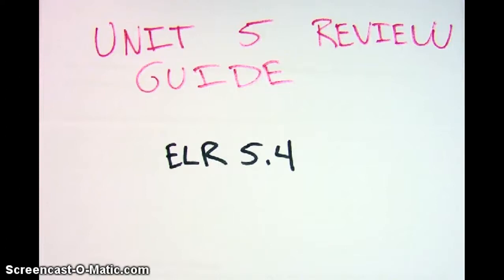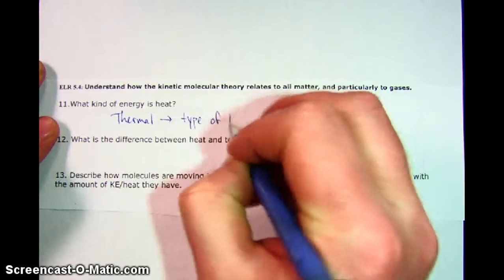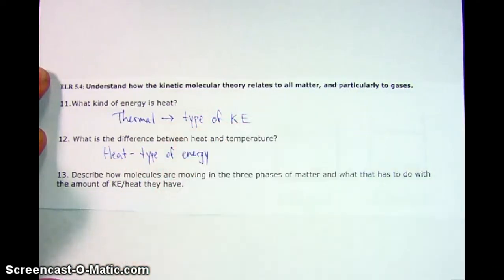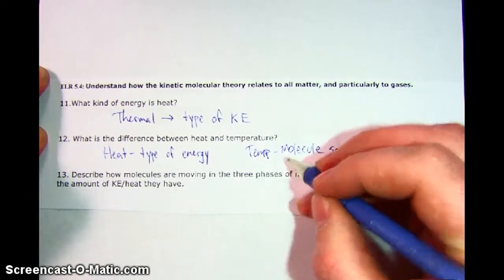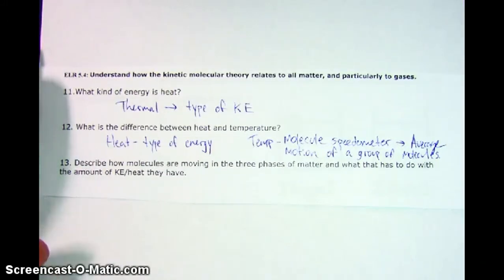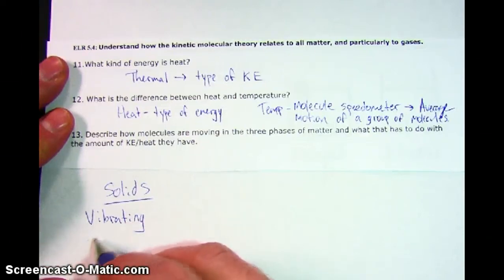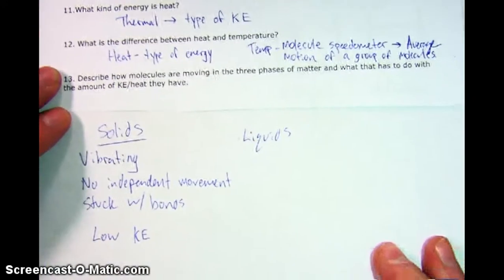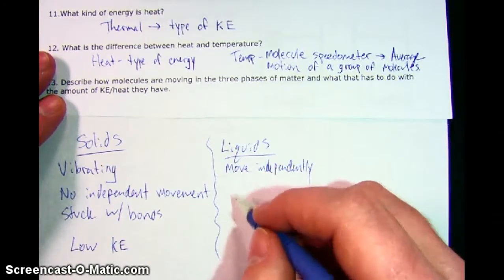Unit 5 Review Guide - 5.4